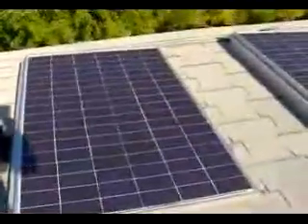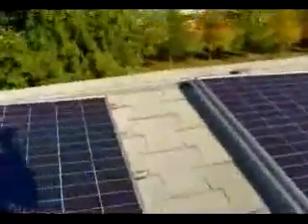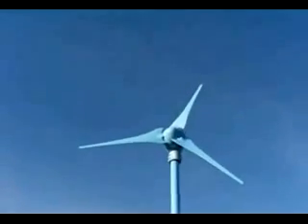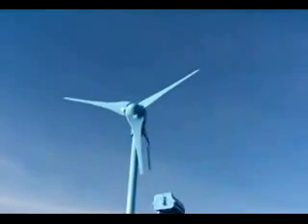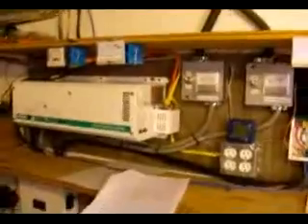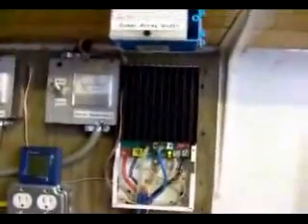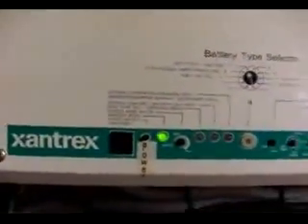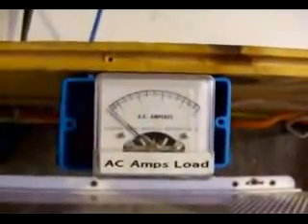Power your home with Solar-Wind Combo system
Power your home with Solar power and Wind Power combination system.